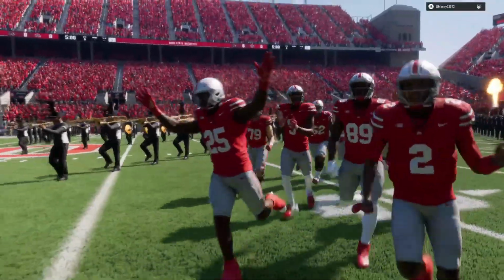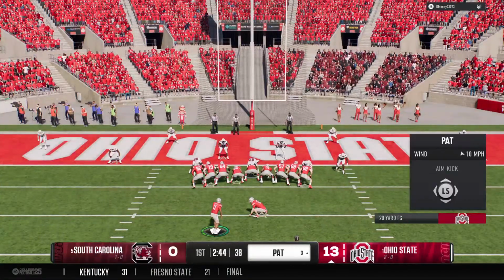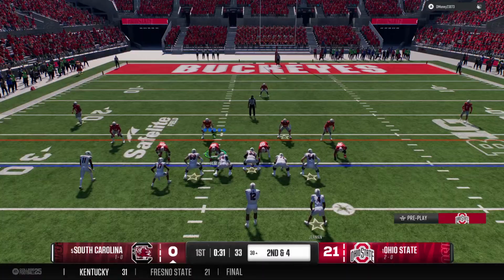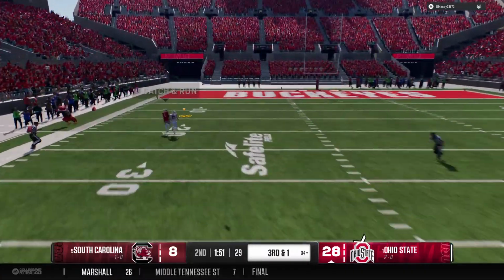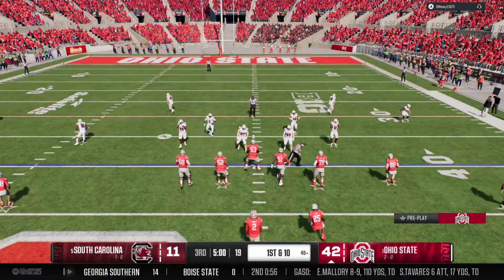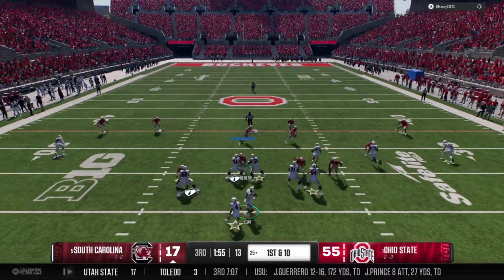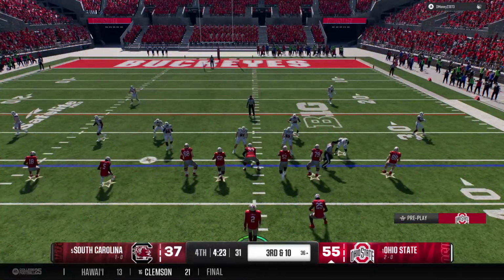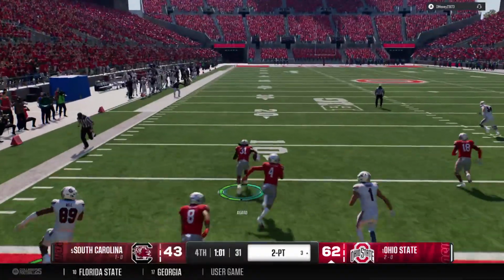OSU vs SC